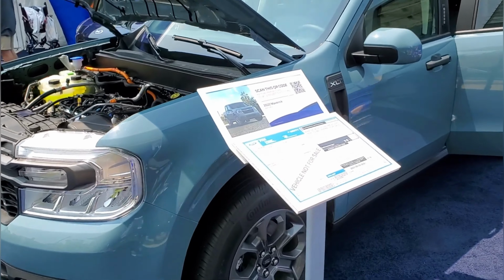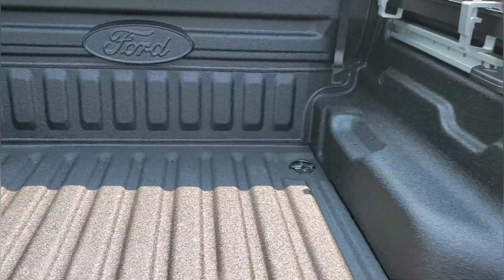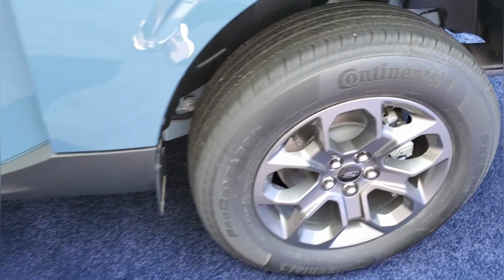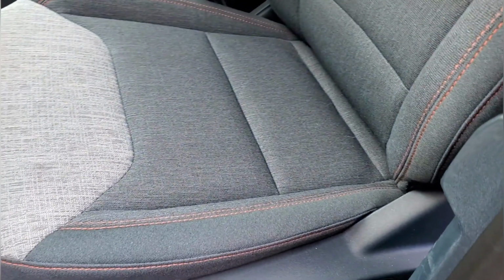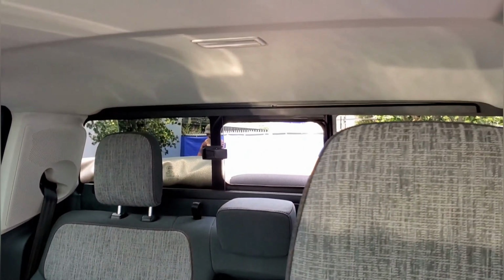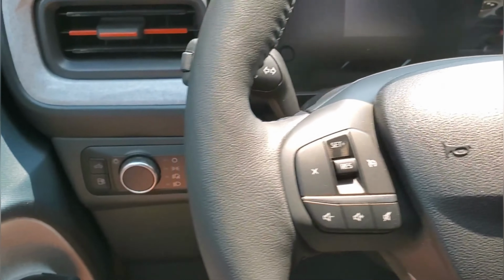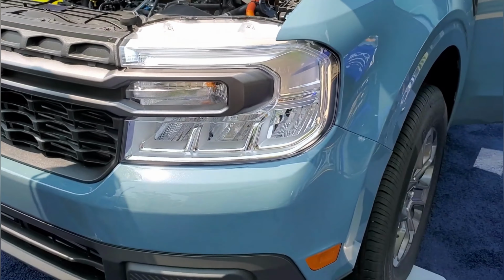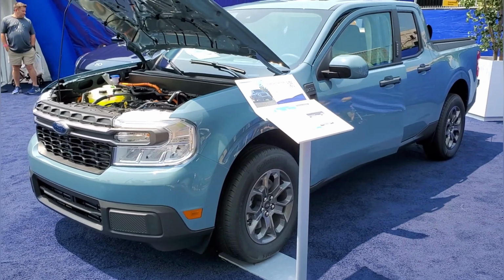2022 ford maverick Xl